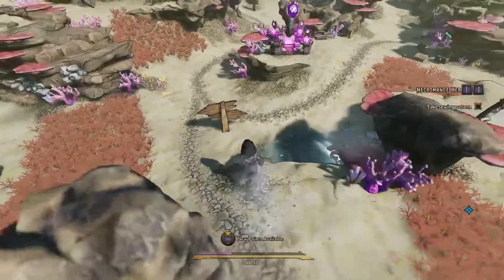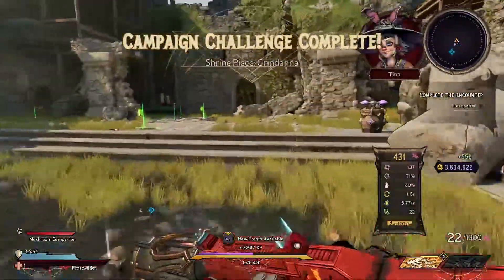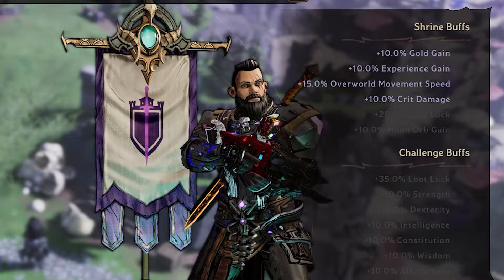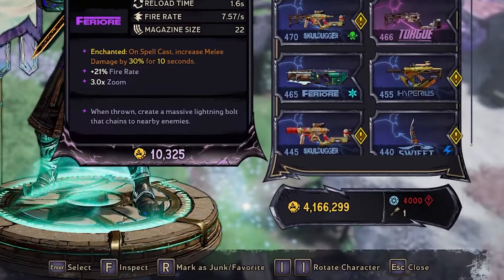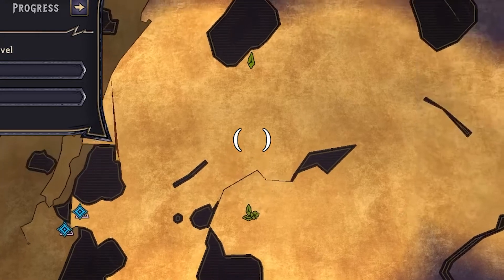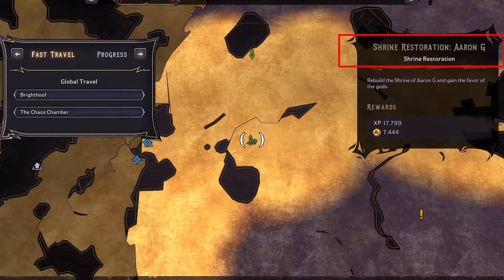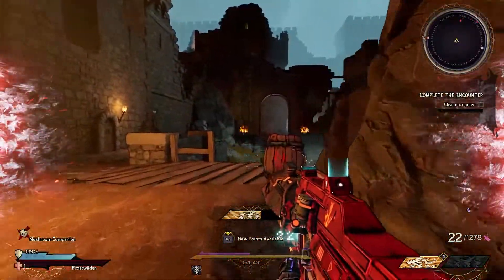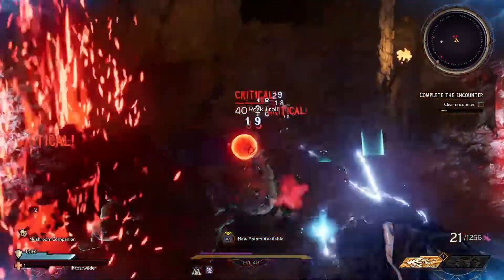HUGE BUFFS YOU NEED IN TINY TINA'S WONDERLANDS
In Tiny Tina's Wonderlands you embark on an epic adventure full of whimsy, wonder, and high-powered weaponry! Bullets, magic, and broadswords collide across this chaotic fantasy world brought to life by the unpredictable Tiny Tina.

Roll your own multiclass hero and loot, shoot, slash, and cast your way through outlandish monsters and loot-filled dungeons on a quest to stop the tyrannical Dragon Lord. Everyone's welcome, so join the party, throw on your adventuring boots, and be Chaotic Great!